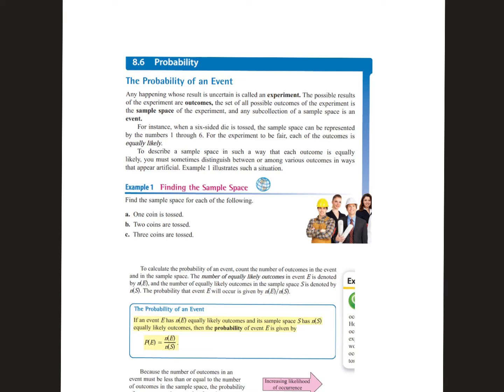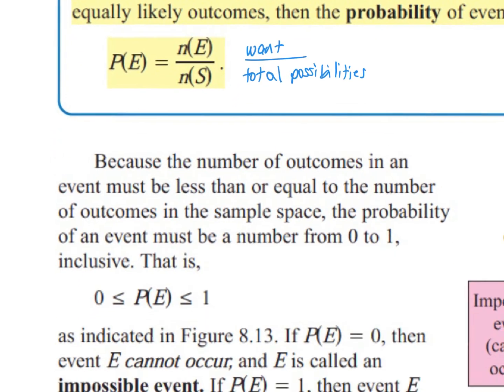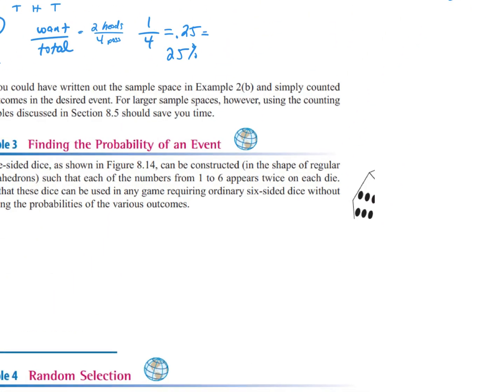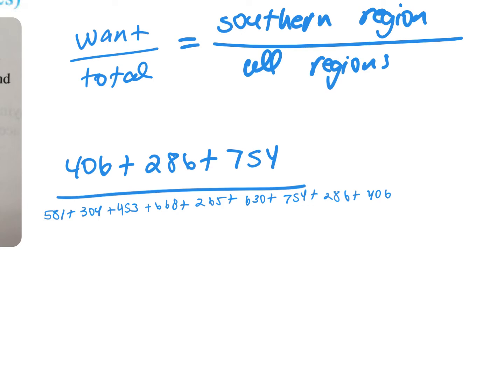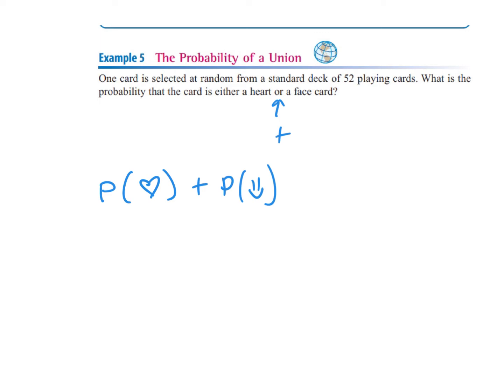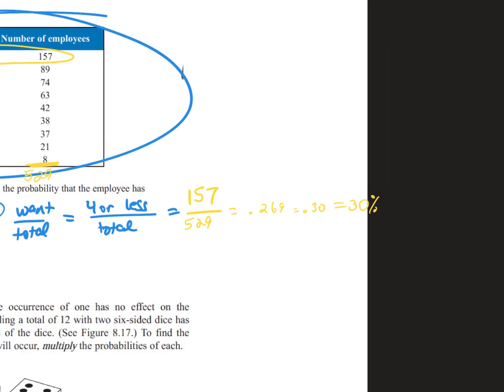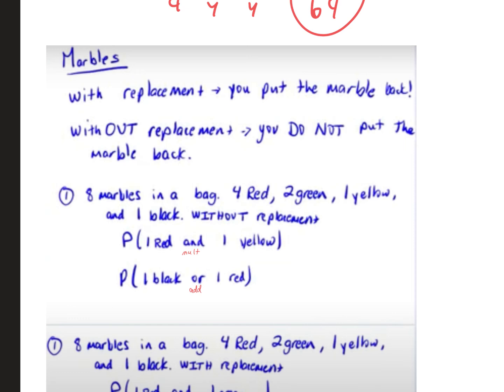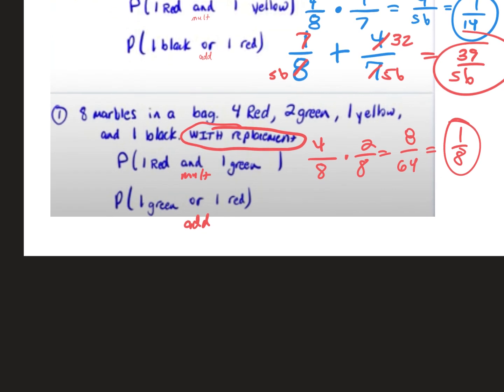03.31 PCH 8.6 Probability Notes.mp4